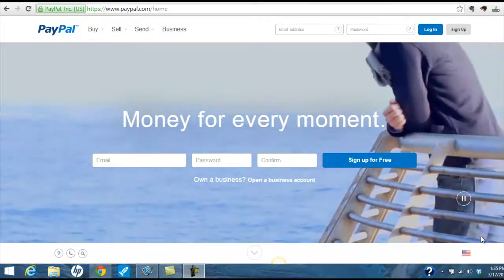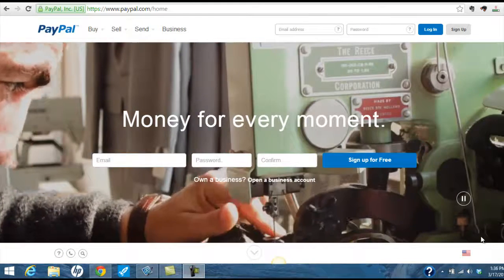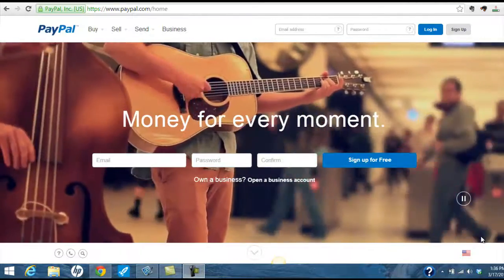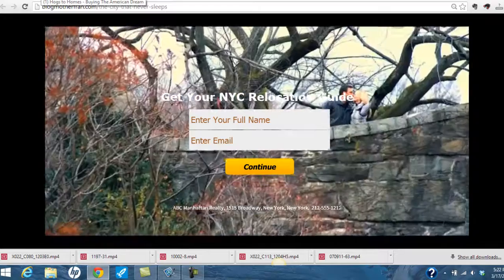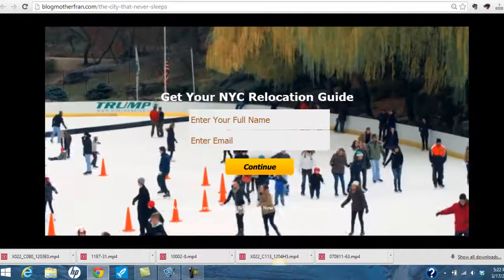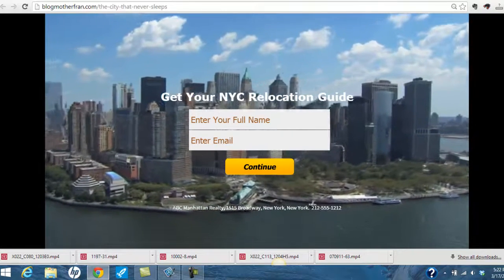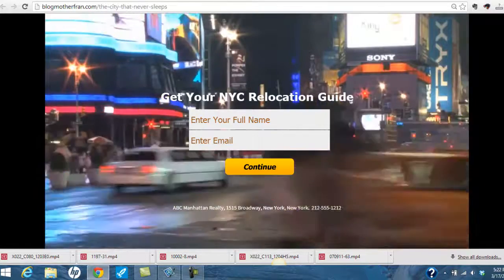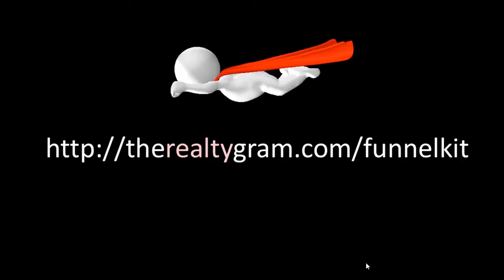How To Create A Real Estate Video Squeeze Page Using FunnelKit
You can create gorgeous real estate video squeeze pages following a very simple formula and using FunnelKit. When you get FunnelKit using this link you will get the template to the video squeeze page you see in the video and 10 more real estate squeeze pages.